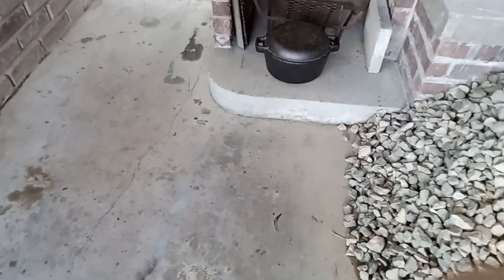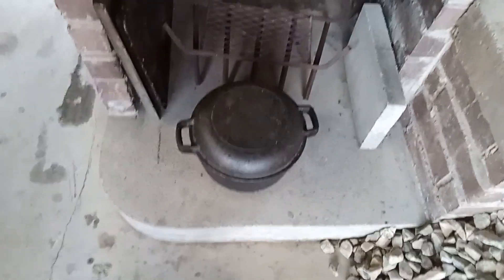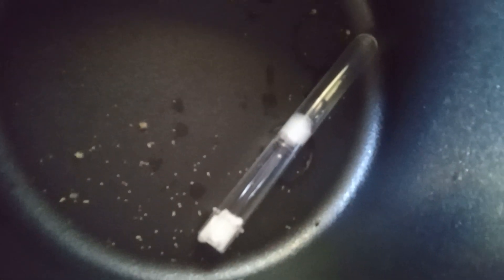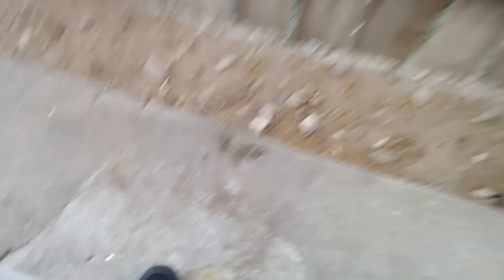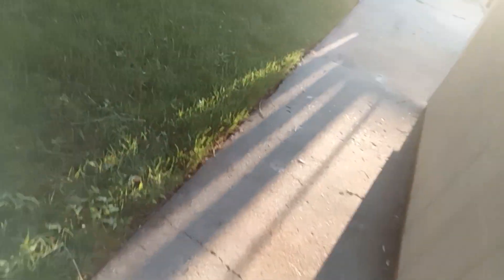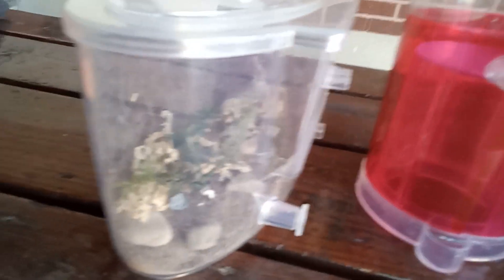this time my ant layed eggs